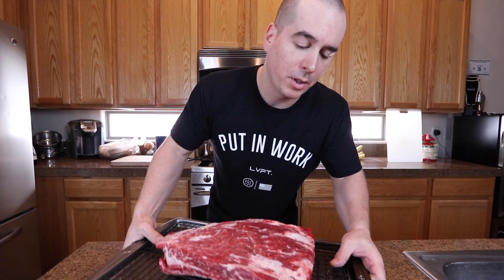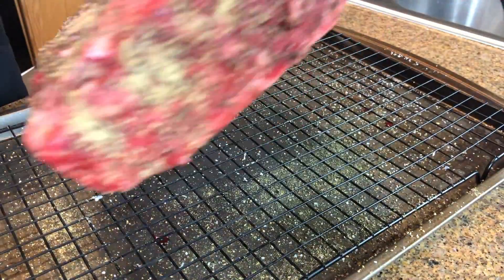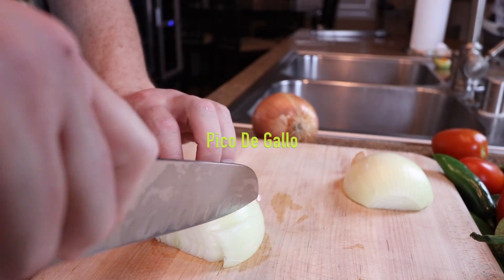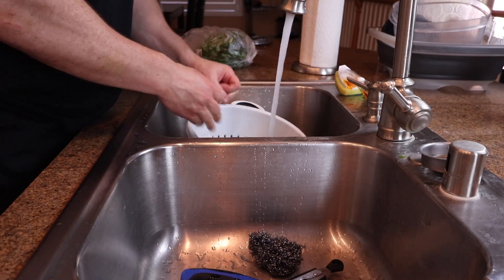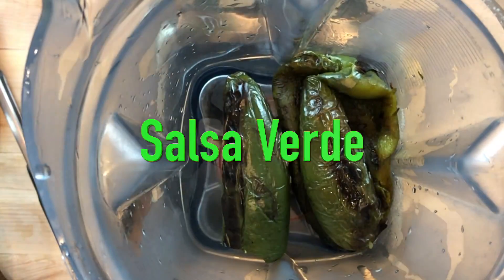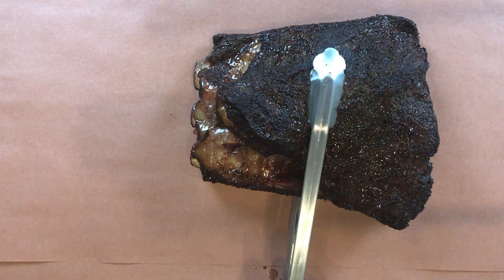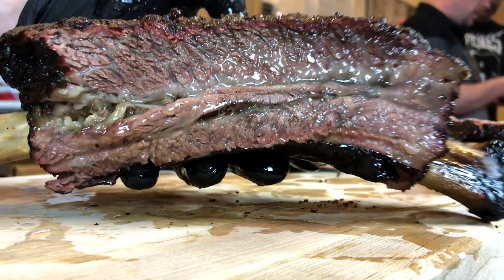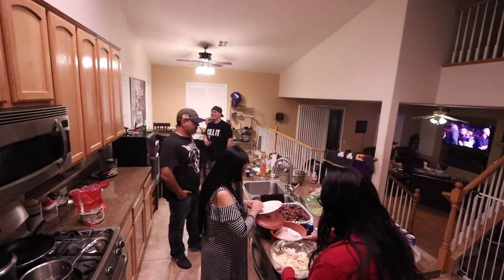Smoked Beef Short Rib Tacos Using The Slow N Sear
This time I'll be smoking some beef short ribs on the weber kettle using the Slow N Sear.
We're going to be making some tacos, and to go along with that I'll show you how I make a few different salsas as well.

Ingredients:

1 Full plate beef short ribs
Kosher salt (dry brine over night)
2 Tbls course ground black pepper
1 Tbl garlic powder
1 Tbl Jalapeno powder

Salsas: All ingredient ratios are to your liking, I'll just list what I used.

Red:
Guajillo chiles
Chile de arbol
Tomato
Tomatillo
Garlic powder
Salt n pepper
Splash white vinegar

Green:
Tomatillos
Onion
Cilantro
Jalapeno
Serrano
Poblano chile
Lime juice
Garlic powder

Pico De Gallo:

Tomato
Onion
Jalapeno
Cilantro
Lime